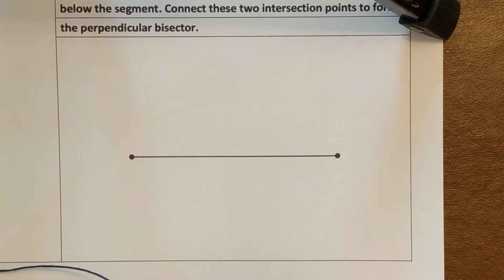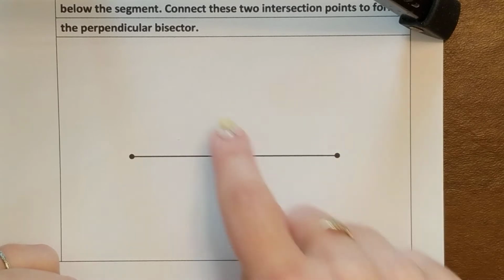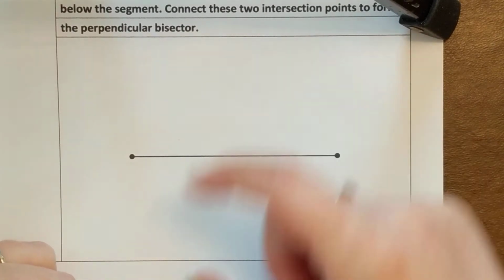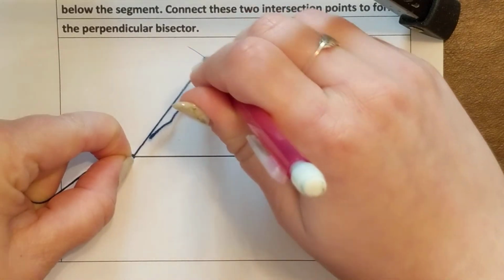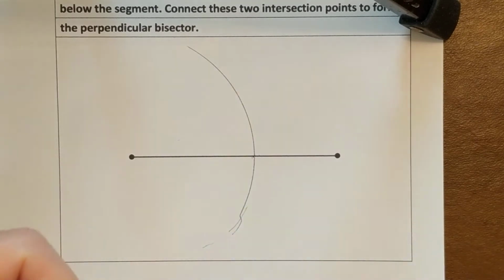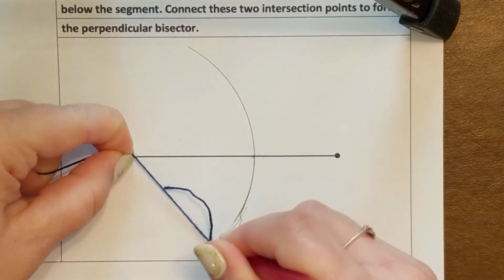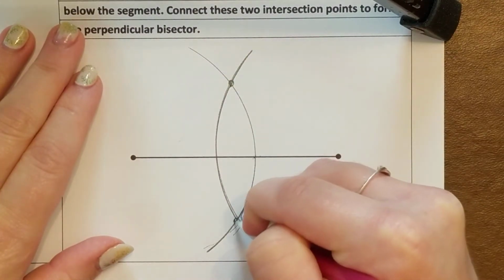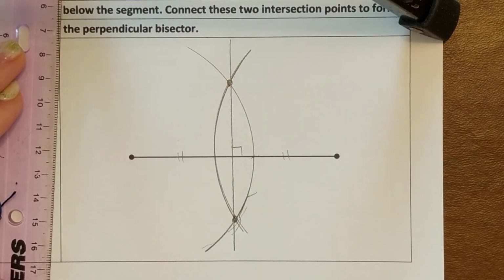Construct a perpendicular bisector with string and pencil